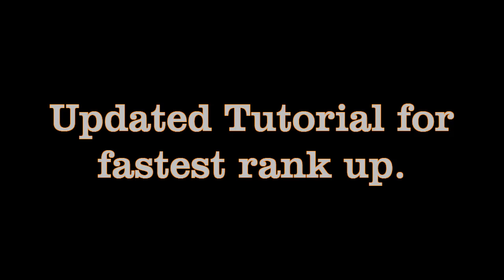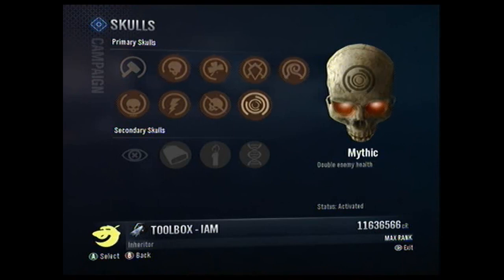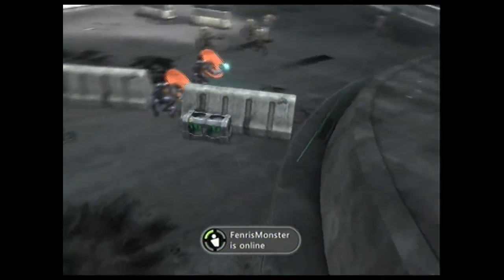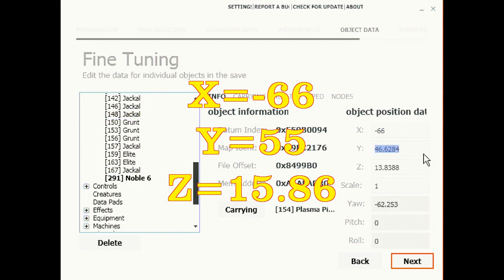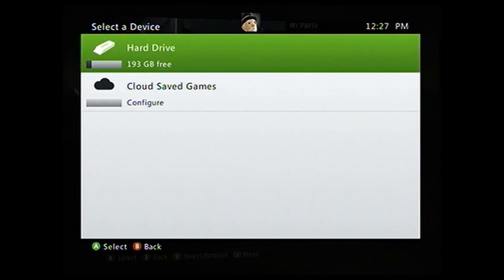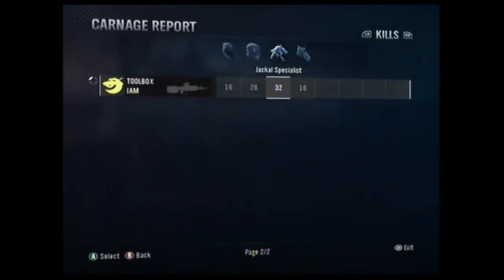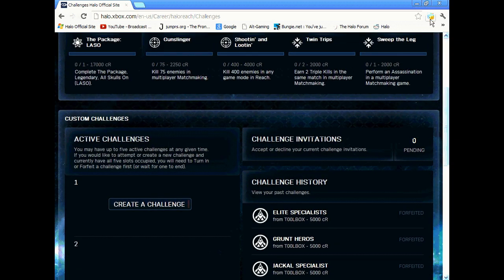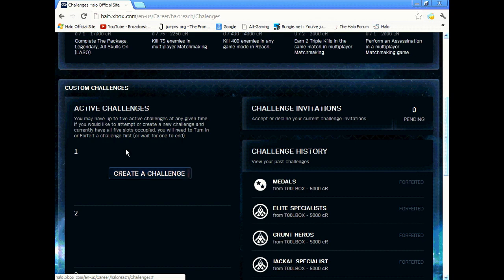Halo Reach - Fastest Possible Way to Rank Up!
This is the absolute fastest way possible you can rank up in Halo Reach. There is no other way that beats this. Except for weekly challenge reseting. But Challenge reseting weekly challenges are faster but you will get banned.

This method is the fastest because you are using every type pf custom challenges each 5000cR and so a total of 25000cR. You can get the 25000cR by reverting 52 times ingame  saving and quiting then resuming.